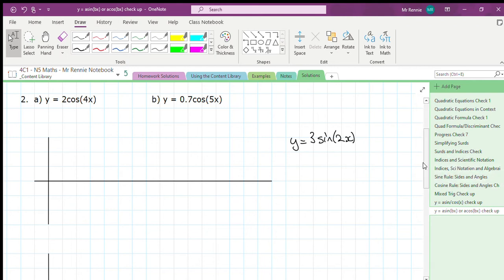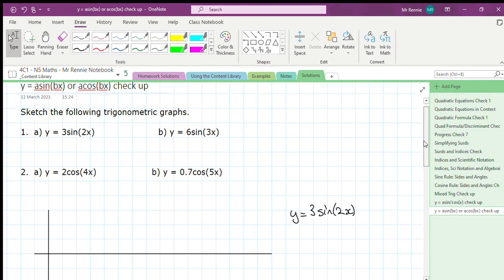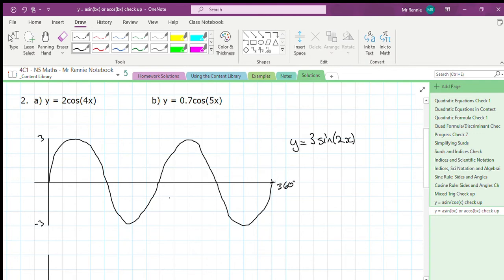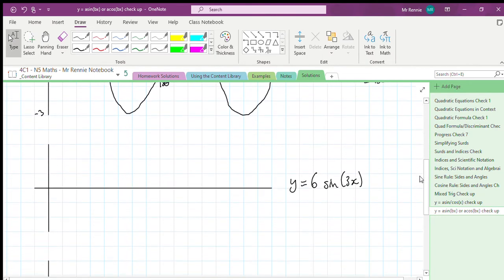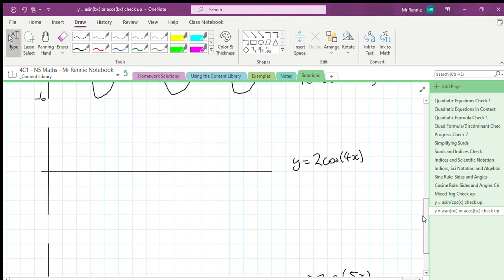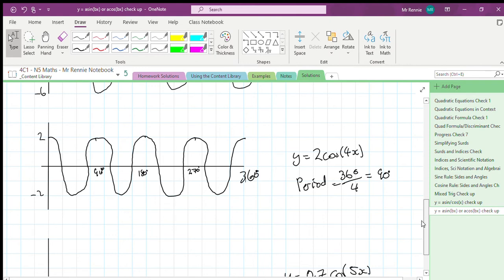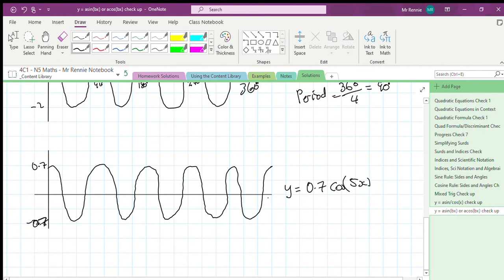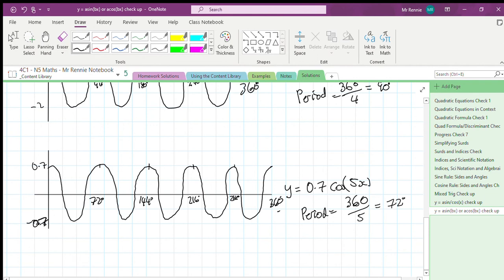y = a sin(bx) or a cos(bx) check up